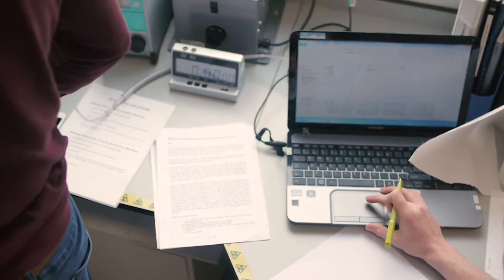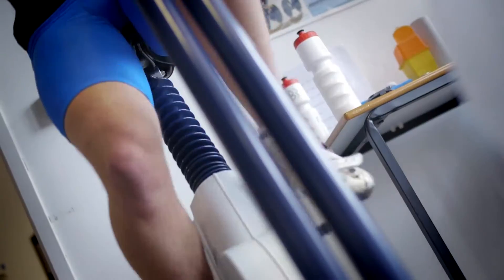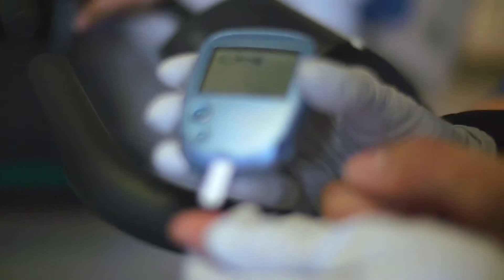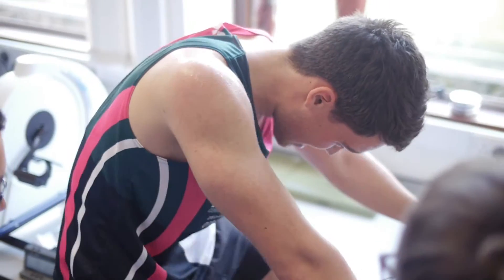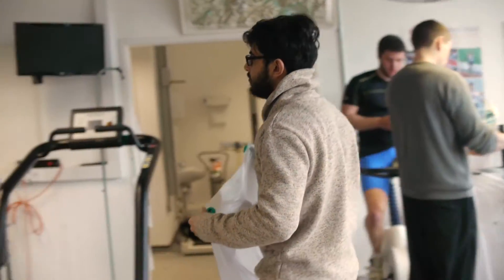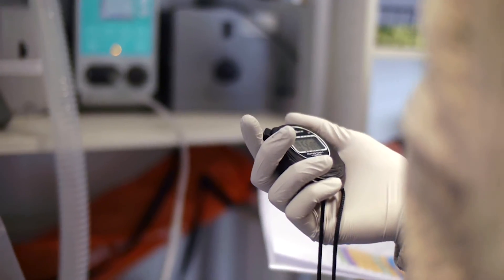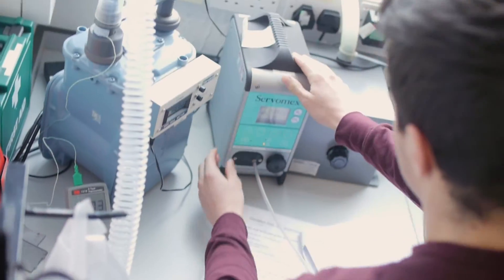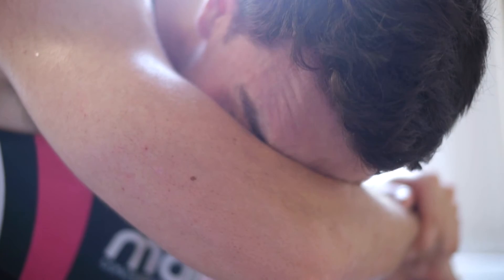Sports Drinks vs Water | Oxford Brookes Investigates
Students studying Applied Sports and Exercise Nutrition examine the if sports drinks are any better than water during exercise.

Results from the practical - Students went 22% longer on average with the caffeine/carbohydrate drink vs the placebo.

Oxford Brookes Univeristy Faculty of Health and Life Sciences